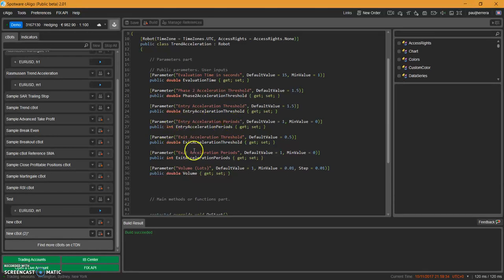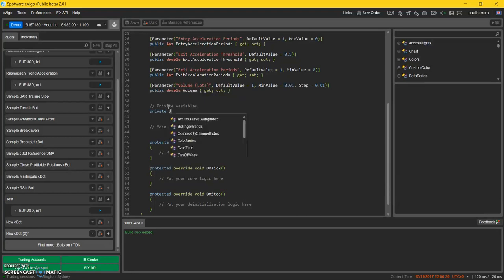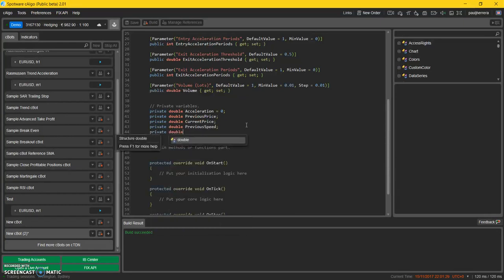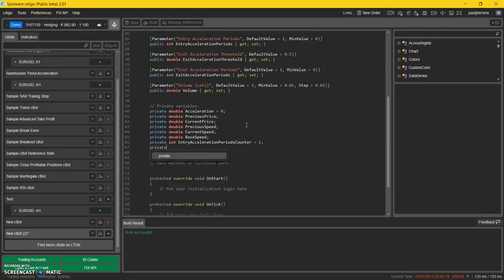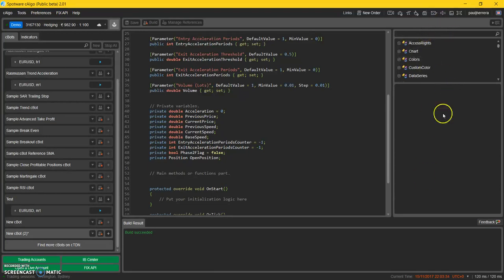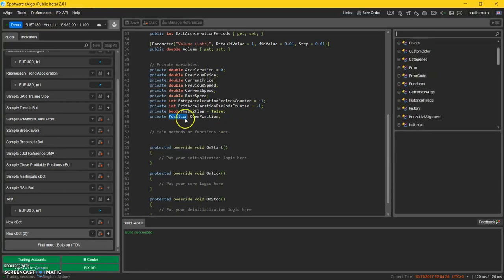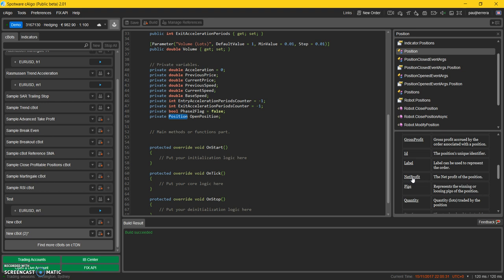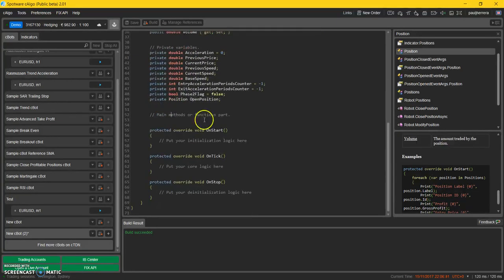cAlgo 2 - Private variables